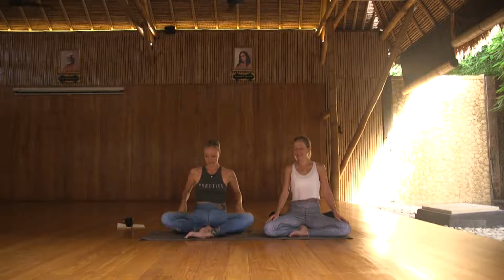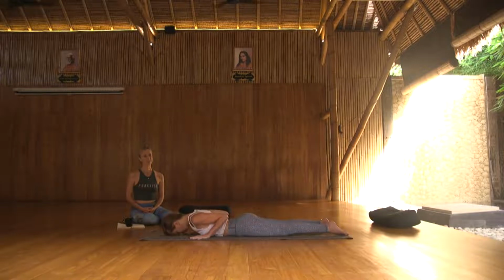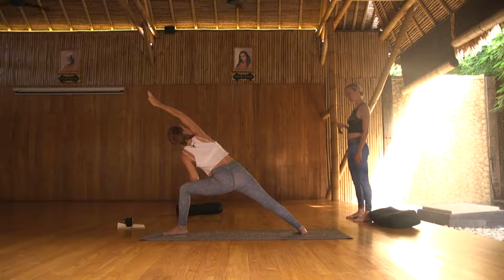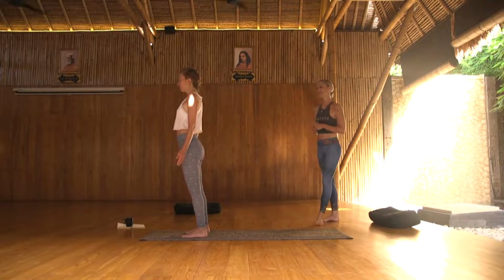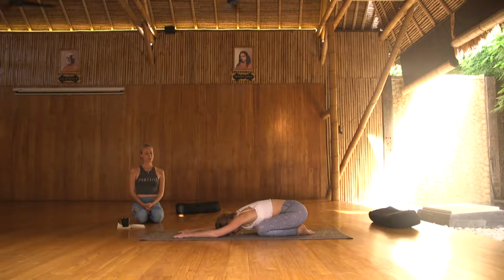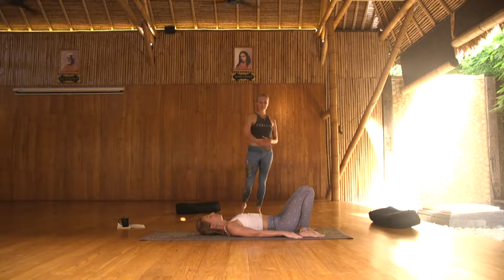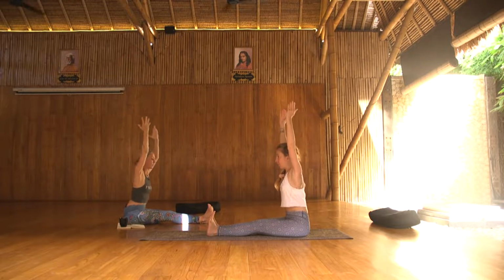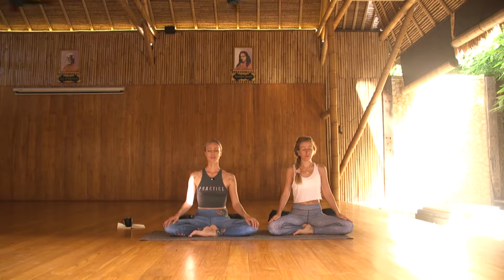JOY IS ALREADY INSIDE YOU WITH KARINA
Joy Is Already Inside You
Did you know the moments of joy we experience in life are just the catalysts for an experience of something that’s already inside us?! Joy, says yoga, is the unfiltered experience of our true nature. En-joy (pun intended) this Sun Practice to help you access your inner well of joy so your own innate joyfulness can more easily bubble up from inside of you.

For access to more classes, meditations and lectures from The Practice, sign up to The Practice Online. Your first 30 days is free
We are also live-streaming classes every day, find out more